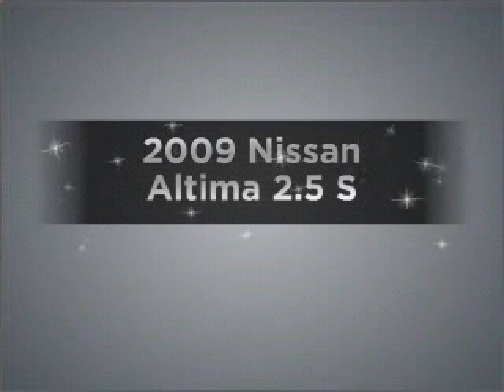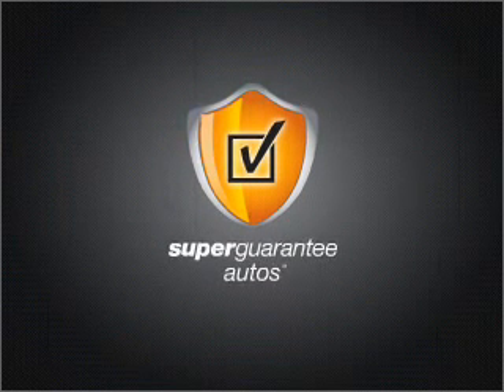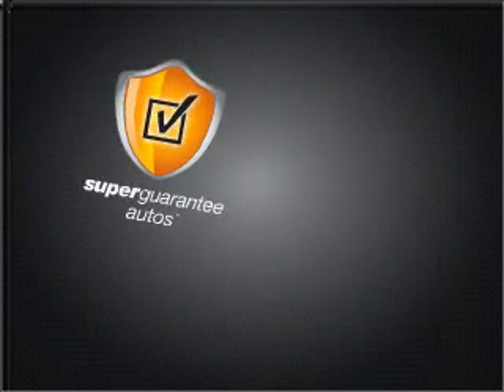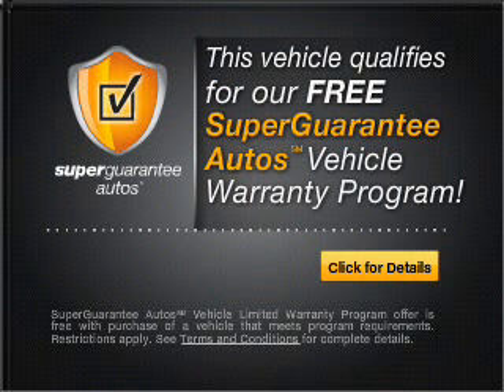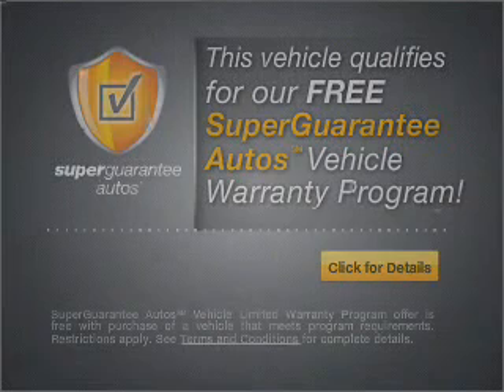2009 Nissan Altima - Pompano Beach FL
Year: 2009
Make: Nissan
Model: Altima
Trim: 2.5 S
Engine: 2.5 liter inline 4 cylinder 16 valve
Transmission: Continuously Variable
Color: Red Brick Metallic
Mileage: 49463
Address:
1150 South Federal Hwy